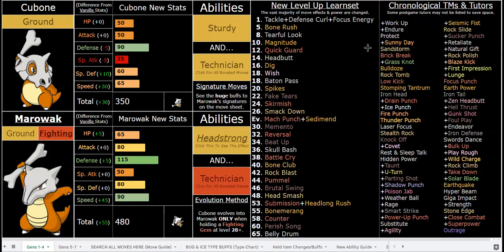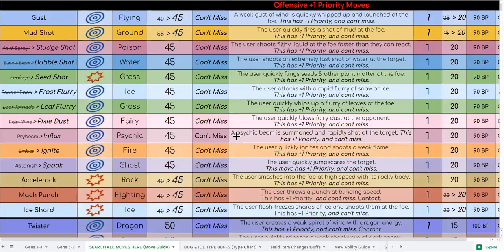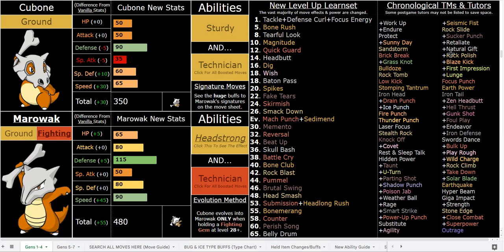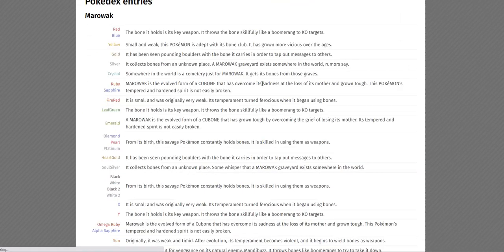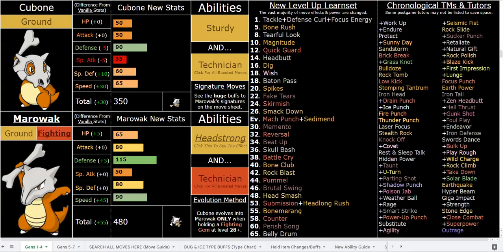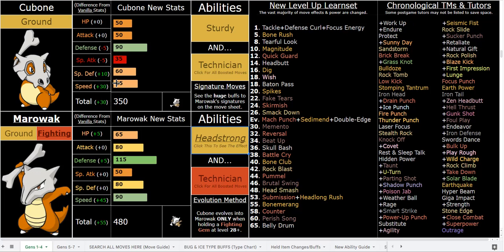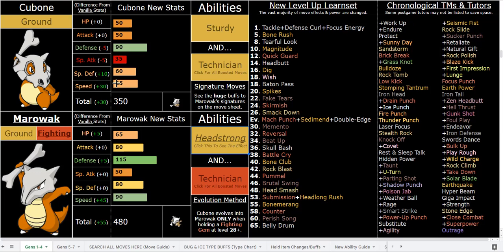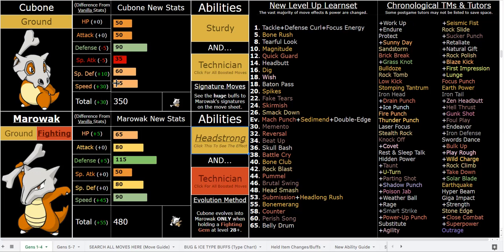How POWERFUL is Marowak in Pokemon Sweltering Sun ACTUALLY? (Ultra Sun ROM Hack) *LINK IN DESC*